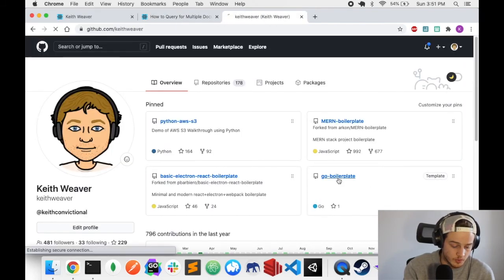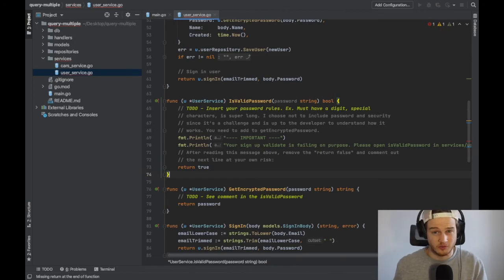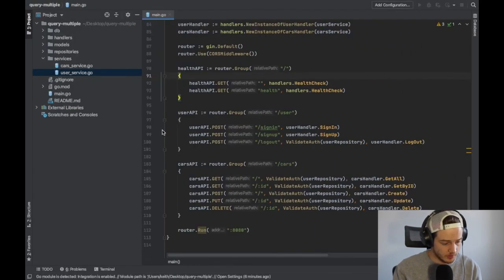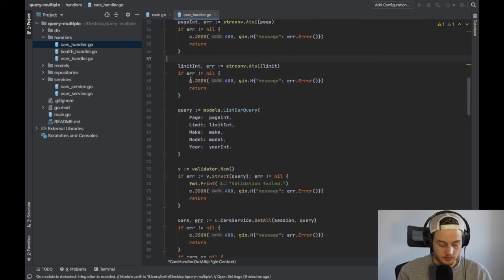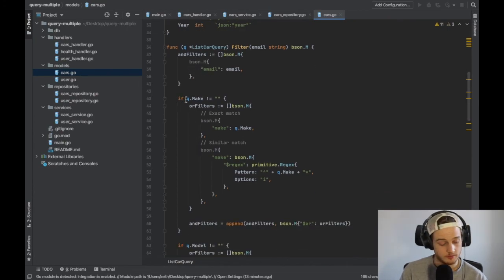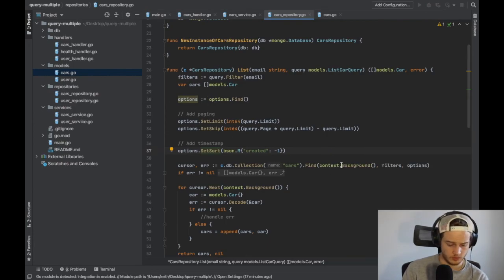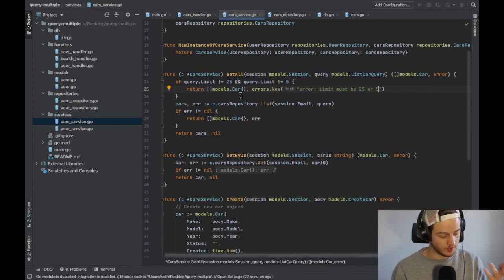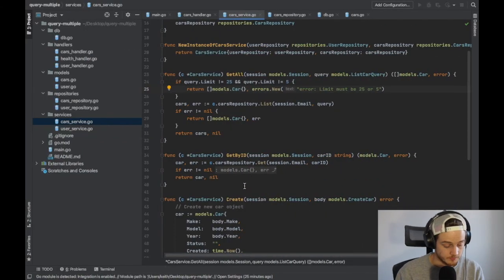How to Query for Multiple Documents from Mongo with Go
In this tutorial, I will show you the basics of doing a query for multiple documents in a Mongo database instance with Go code. I will be on local and provide you with all steps.

Mongo Insert with Go Video (I go through the insert code more)